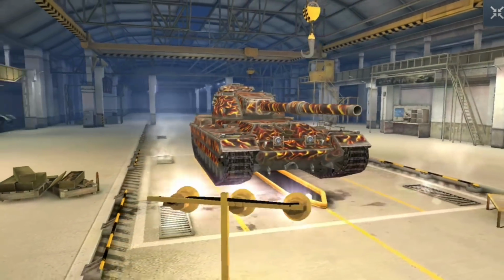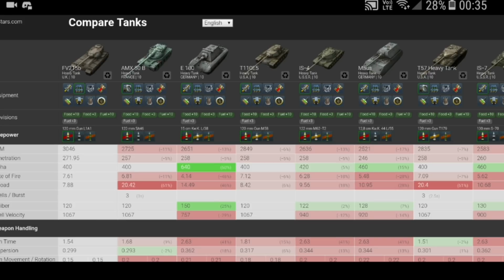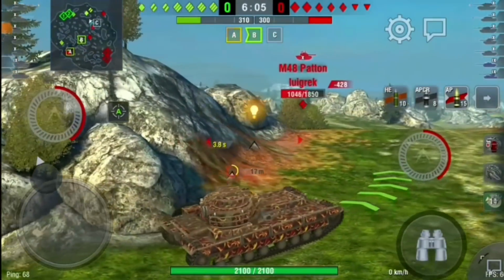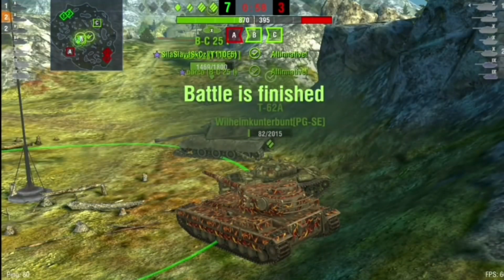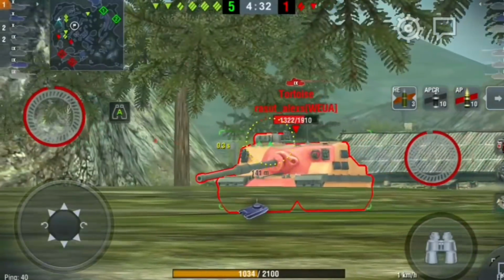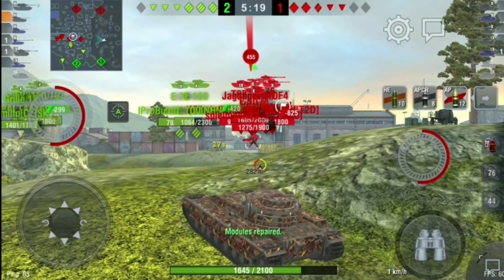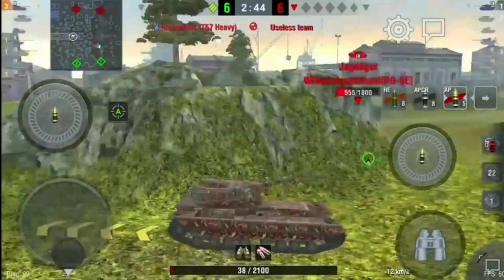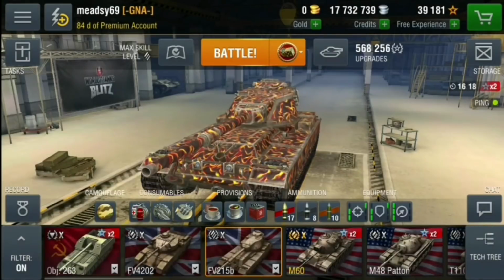Wotb: FV215B REVIEW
Hi guys. We are back with another tank review. The dpm machine Fv215b. Highest dpm tier 10 heavy. And an amazing tank